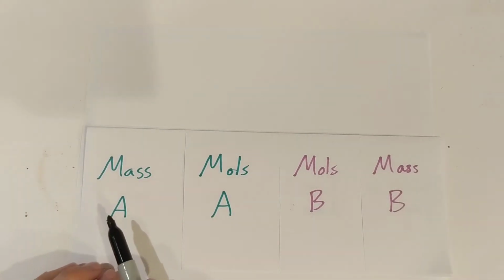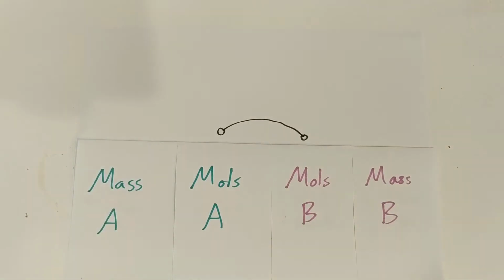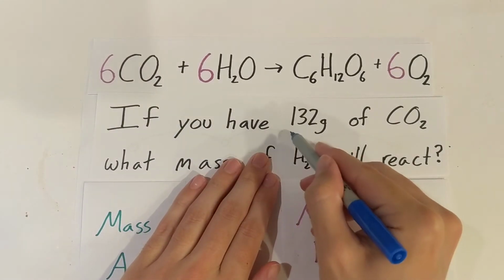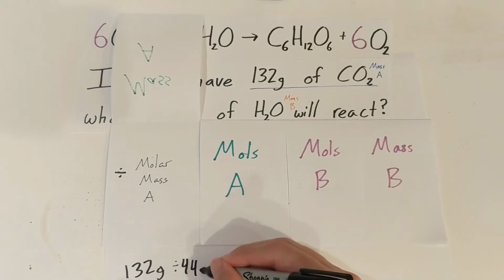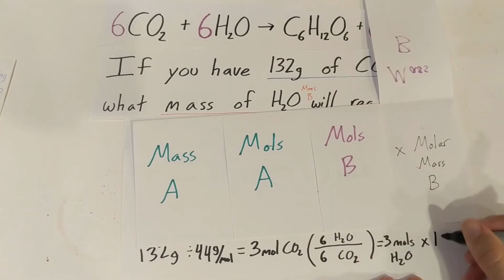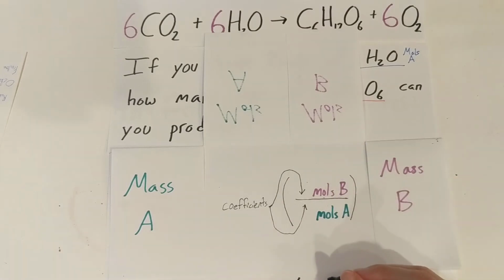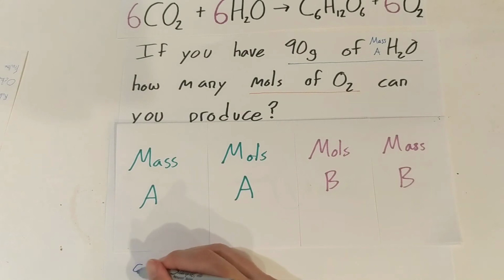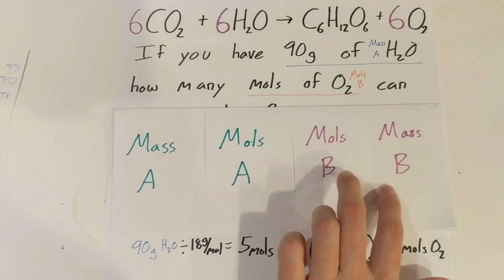Practice on Stoichiometry problems using foldable